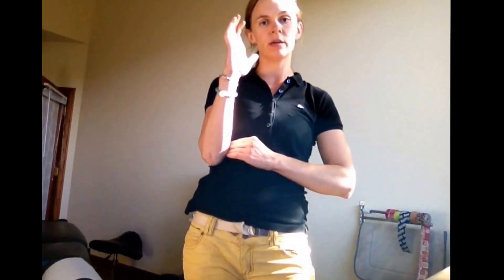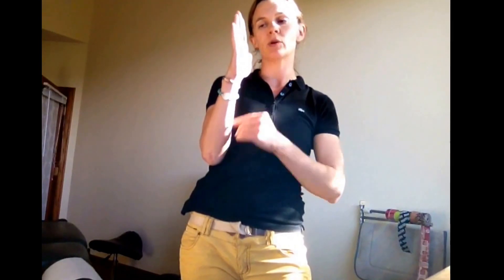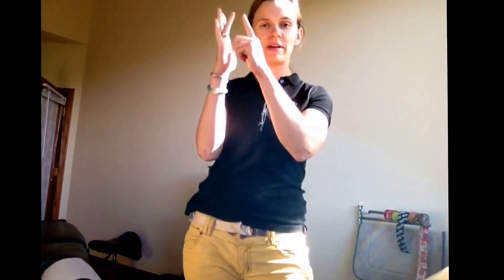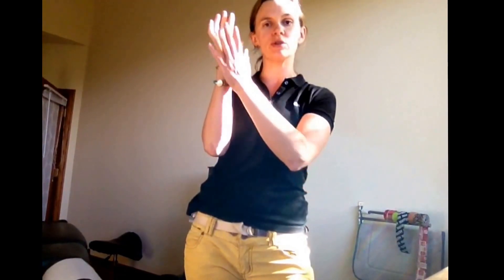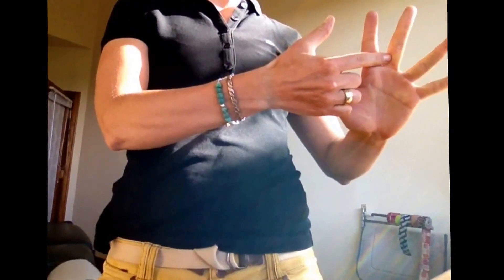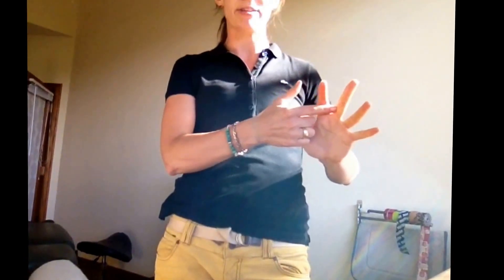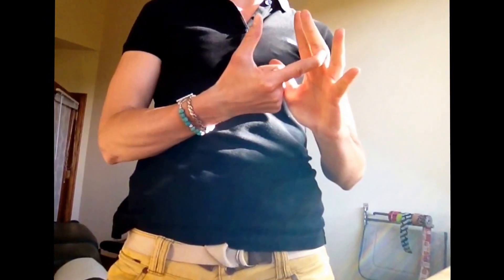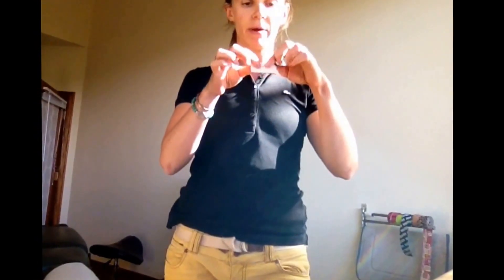The Climbing Doc: Episode 3. Intro to Pulley Tendon Injuries.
The basics. Understanding your anatomy and learning how your pulley tendons work to harness your strength to create motion within your fingers.